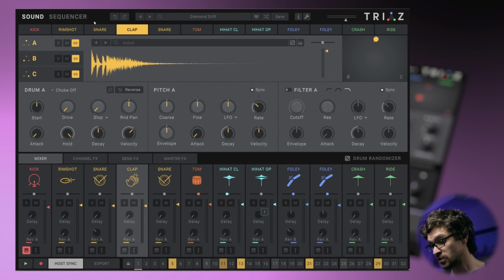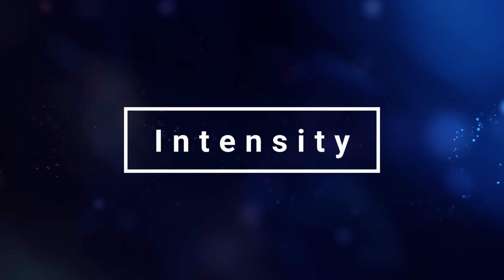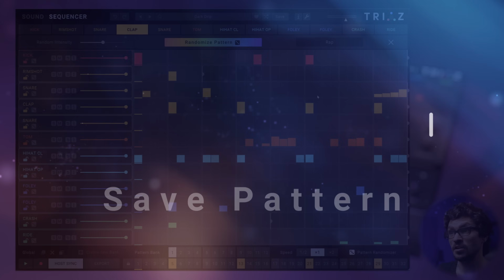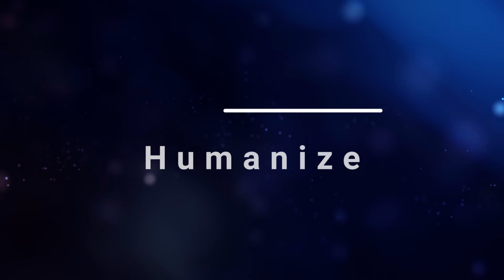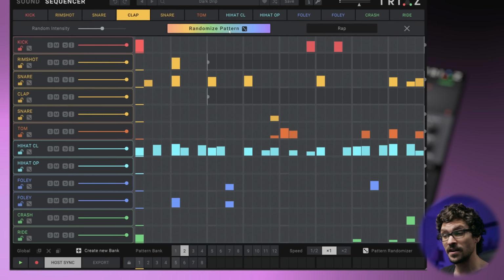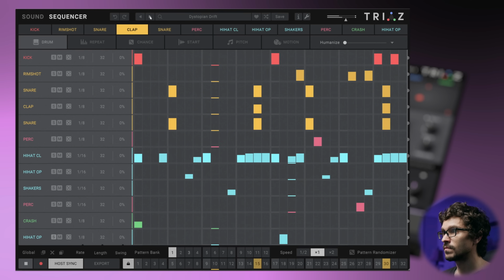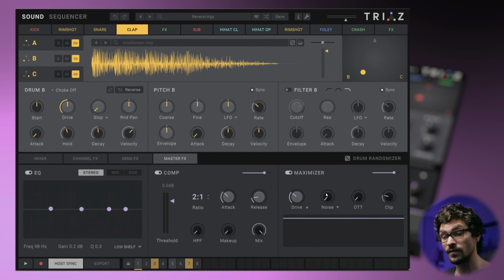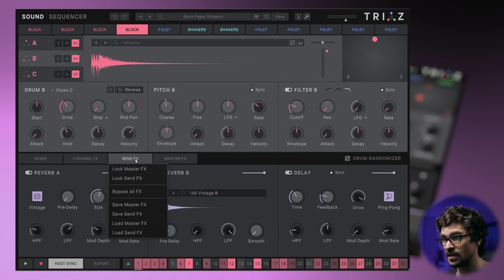Triaz 1.1 Update | Pattern Randomizer & More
Find out what's new in the 1.1 update of our flagship drum production plugin, Triaz.

Get inspiration immediately with the new intelligent Pattern Randomizer, alongside a whole suite of other exciting new features in this free update!

0:00 — Intro
0:26 — Pattern Randomizer
1:27 — Randomization Intensity
2:28 — Randomize Individual Tracks
2:47 — Save Patterns
3:15 — Reverse Patterns
4:09 — Advanced Humanize
5:43 — Lock Kit & Pattern
7:05 — Sample Delay & Phase Invert
8:02 — New Tape Saturation
8:47 — Save / Load FX